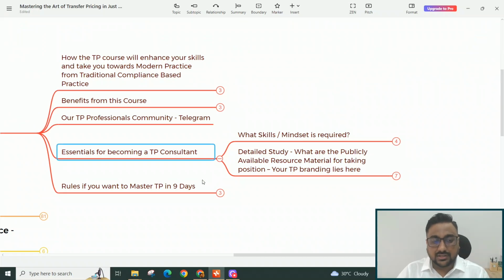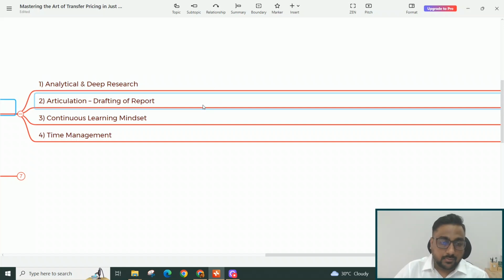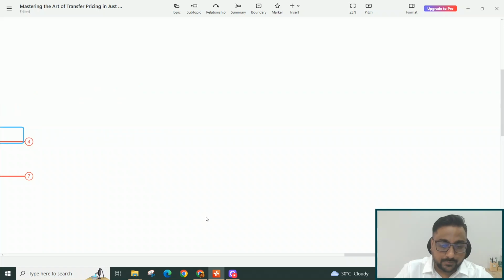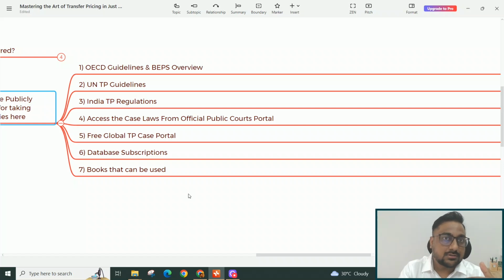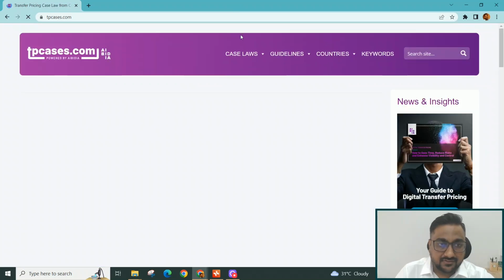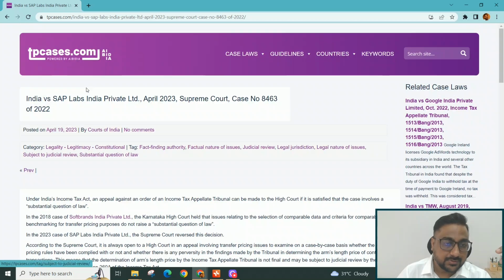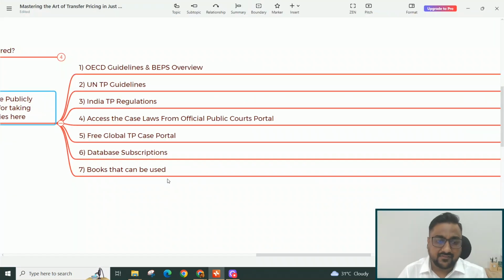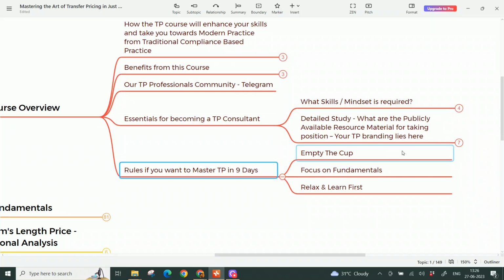Day 1 - Part 4 of Mastering the Art of Transfer Pricing in 9 Days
Are you ready to master Transfer Pricing and take your practice to the next level? This course was designed specifically for Indian Chartered Accountants who want to dive deep into the world of Transfer Pricing.

To reach and benefit even more professionals, we are excited to offer 2 Days of this comprehensive course for free.

If you wish to enrol to the entire course